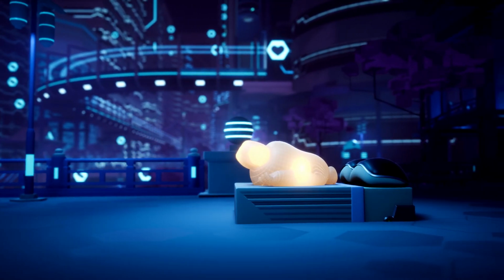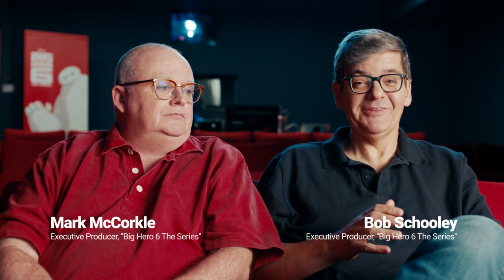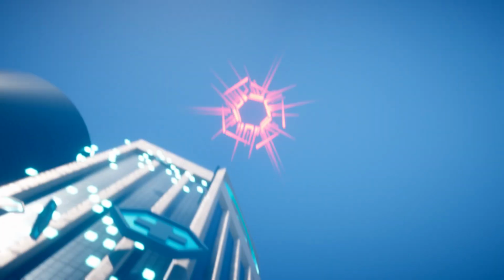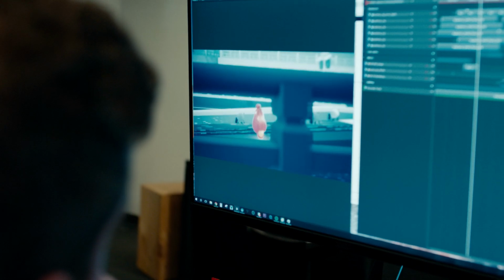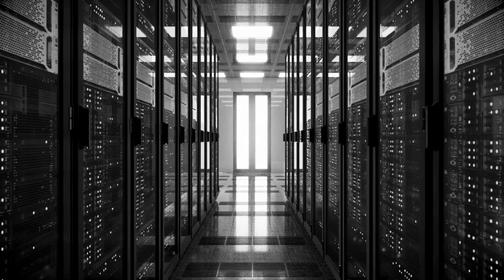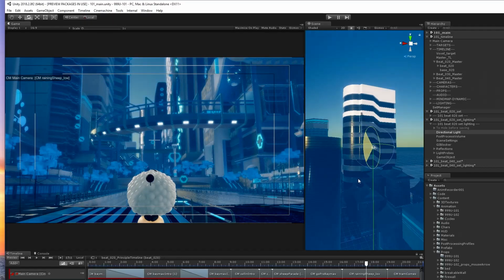Behind the Scenes on “Baymax Dreams” — Extended (Made with Unity for Disney Television Animation)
Disney Television Animation and Unity have collaborated to create “Baymax Dreams,” three innovative episodic animated shorts that are inspired by Emmy-Nominated “Big Hero 6 The Series.” Take a sneak peek behind the scenes to see how Disney Television Animation is working with Unity to push the limits of animation using real-time, non-linear production workflows. “Baymax Dreams” is directed by Simon J. Smith with Disney Television Animation’s creative oversight and a crew of 15 “Made with Unity” team members over 6 months using Unity 2018.2. “Baymax Dreams” will premiere on DisneyNOW and Disney Channel’s YouTube channel beginning Sept. 15.